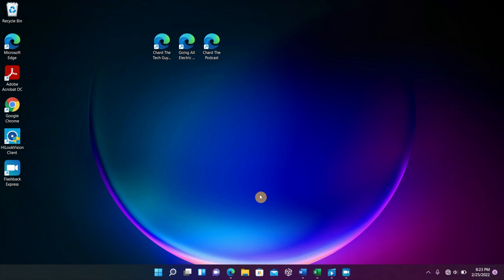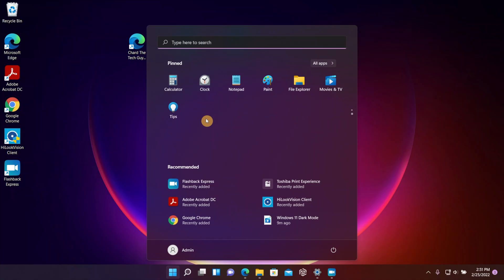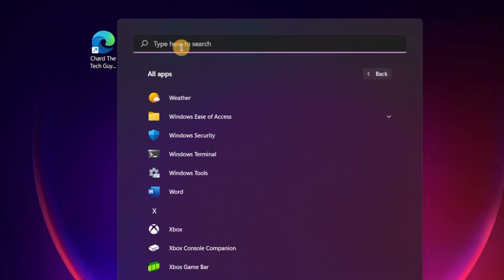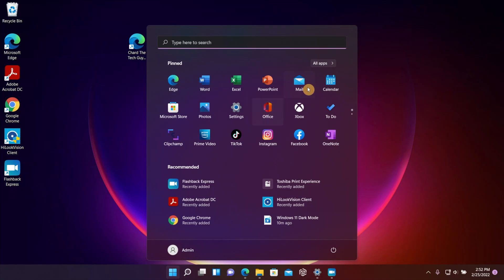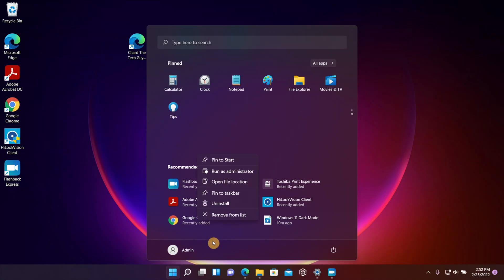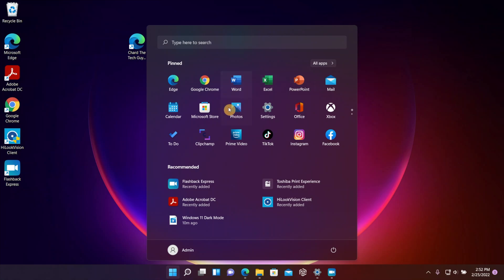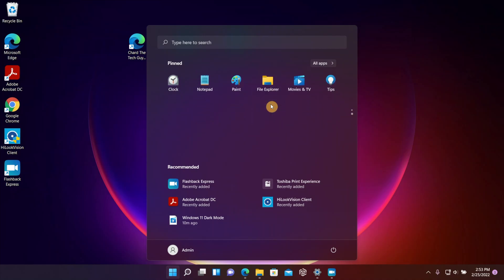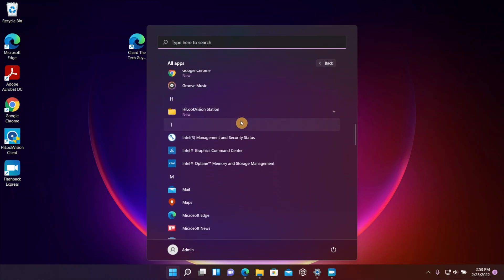Windows 11 App List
In Windows 11 it seems like the App list just disappear, did Microsoft remove it from WIndows 11?  Well, I'm happy to report that it's still part of Windows, just a little hidden from view, let me show you where to find it.